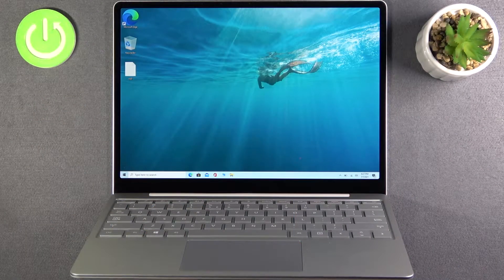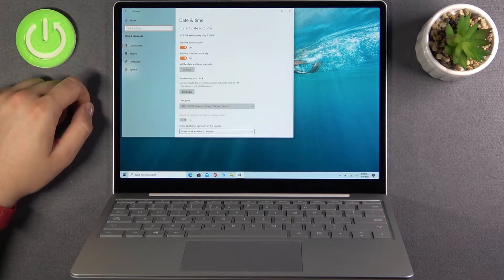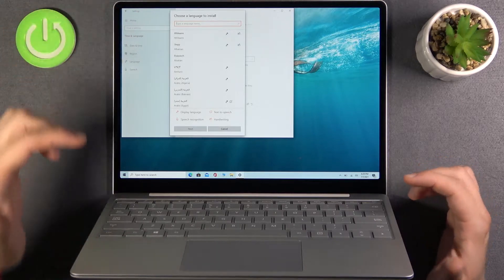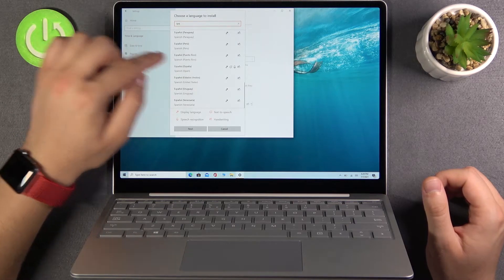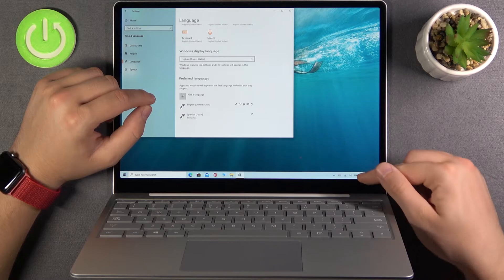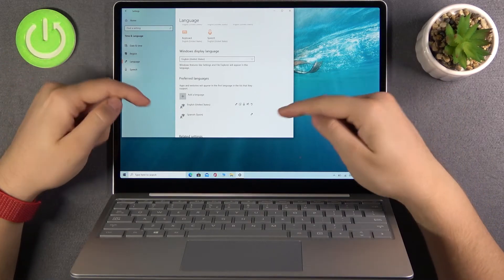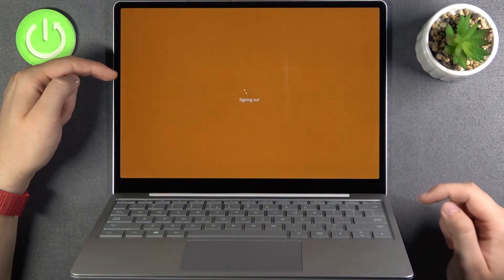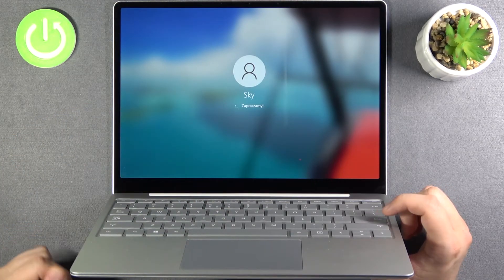How to Change Language on MICROSOFT Surface Go - Install Language Windows 10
Read more tutorials with MICROSOFT Surface Go:
In this video you can find the way to change region / language on Surface devices. Let's check or change language settings son MICROSOFT Surface Go. Find the list of language in MICROSOFT Surface Go and change the Windows langauge. Install your desired language.

How to change Windows language? How to change system language on MICROSOFT Surface Go? How to set up language in MICROSOFT Surface Go? How to install Surface language?